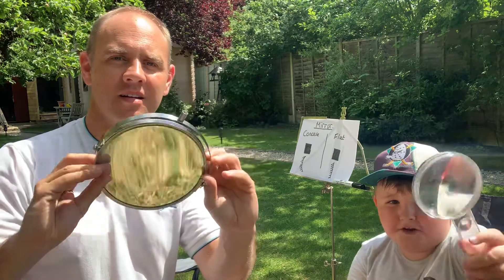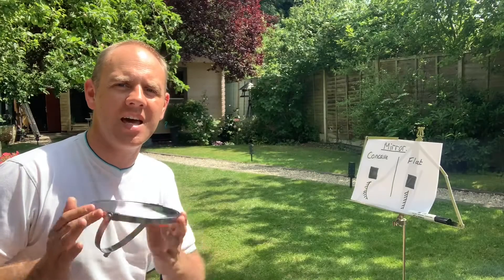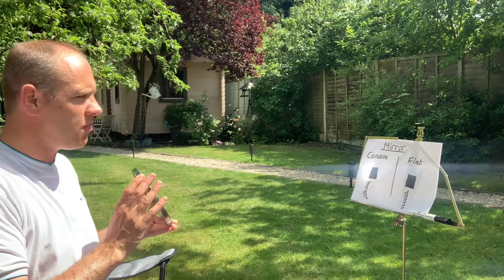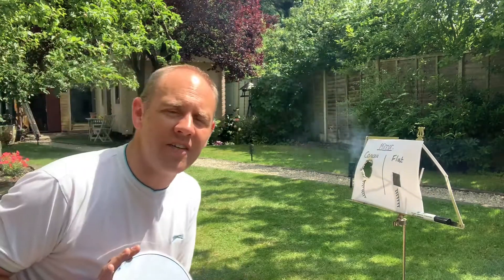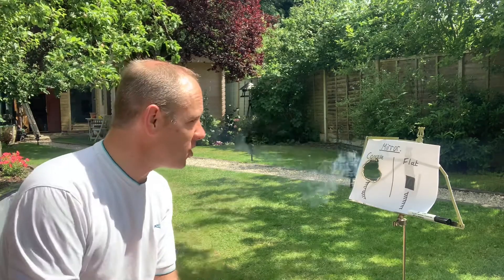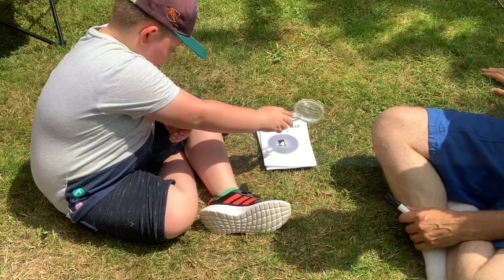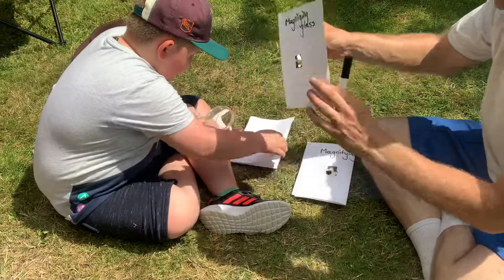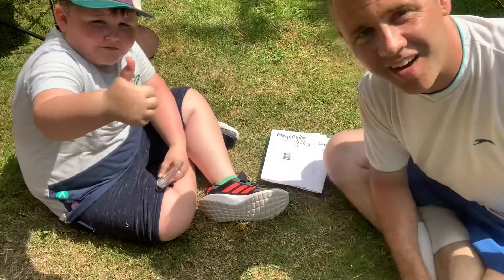Life Hack How to start a fire with a mirror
Here , my nephew and I compare how a mirror and magnifying glass can be used to burn through paper.
I did a similar video last year on the old channel and it was lost :-(